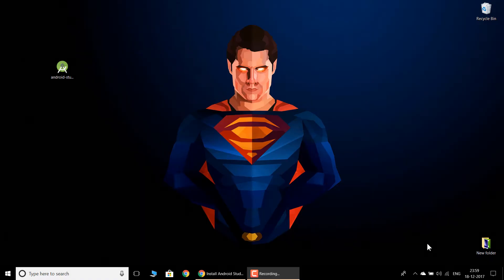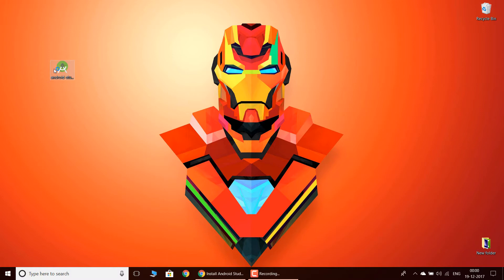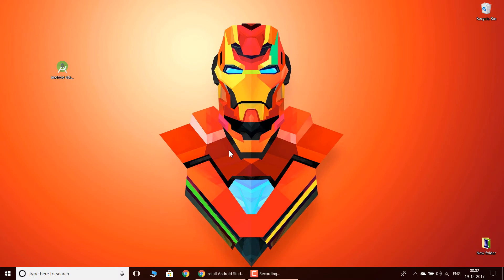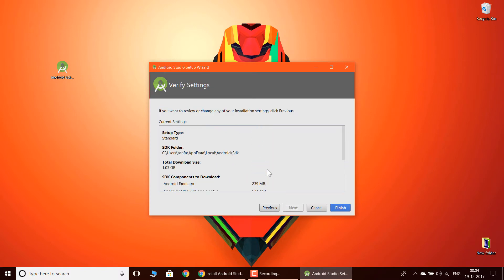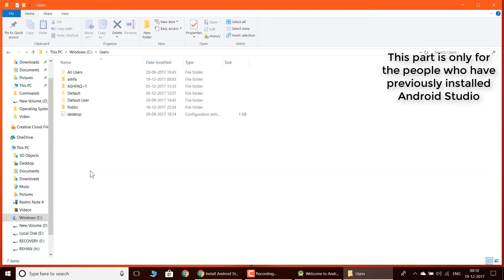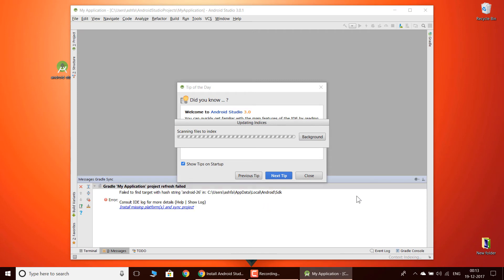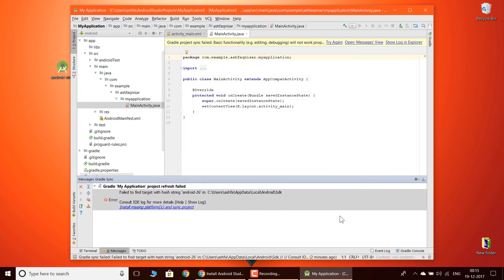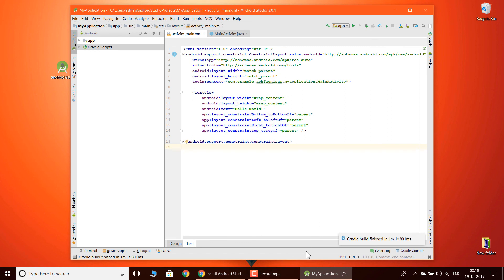Installation of the Android Studio 3.0.1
By the way if you can't understand my english use subtitles :)

If you liked the video click the like button and if you have disliked the video you know what to do?